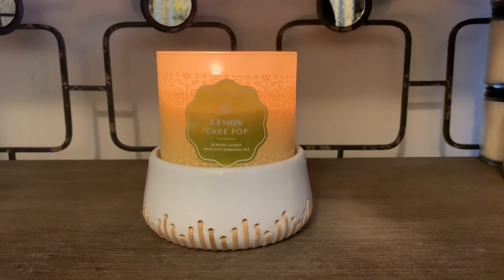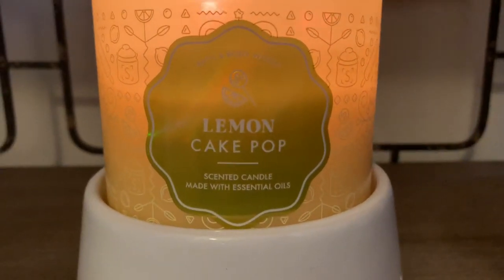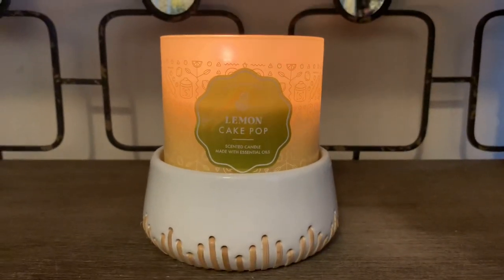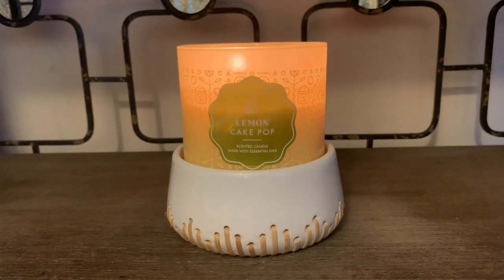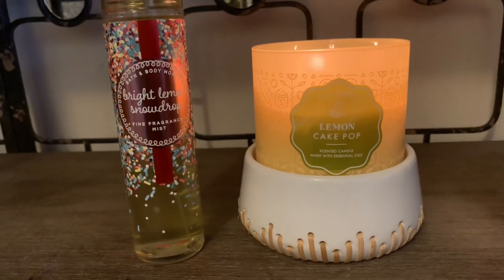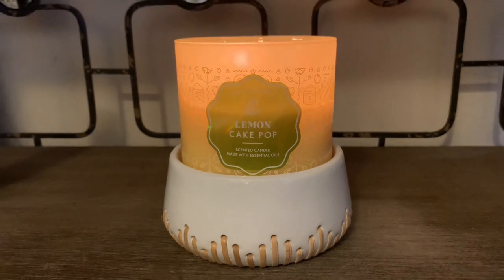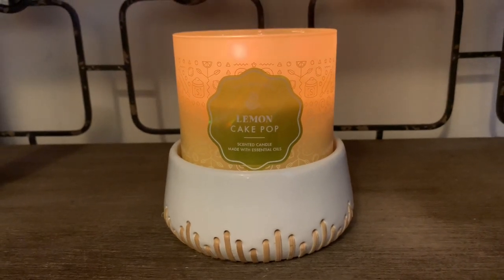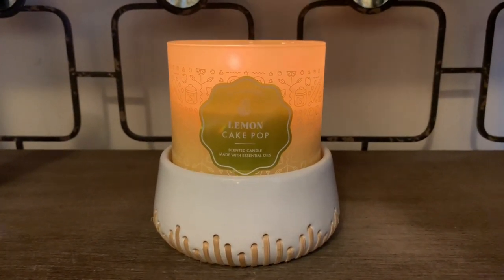BATH AND BODY WORKS LEMON CAKE POP CANDLE REVIEW‼️🍋🍰